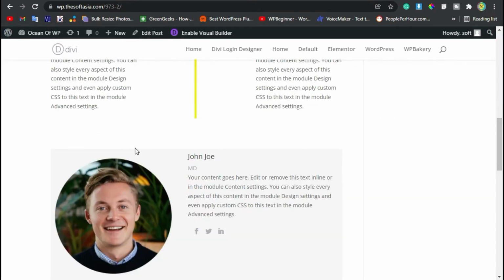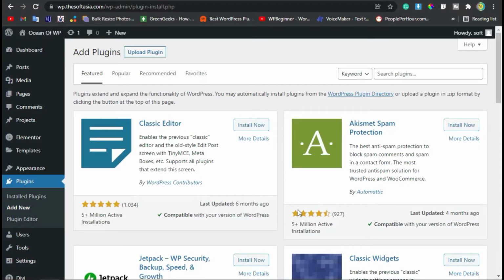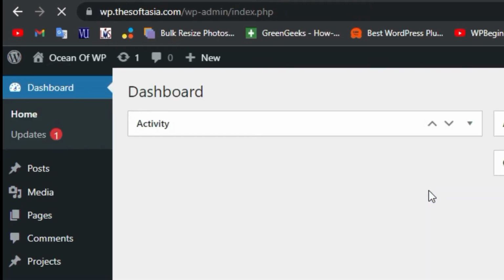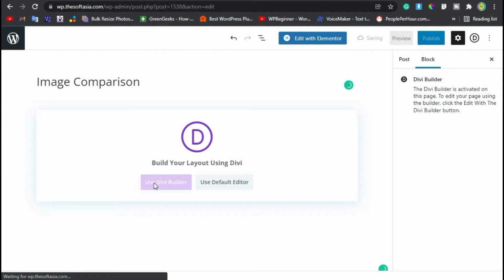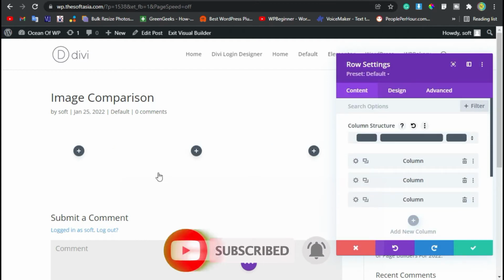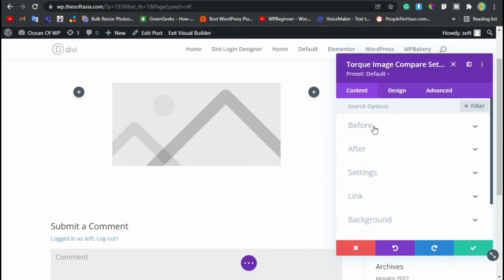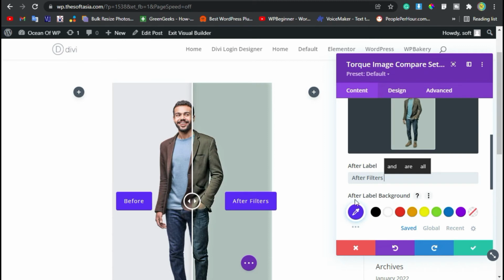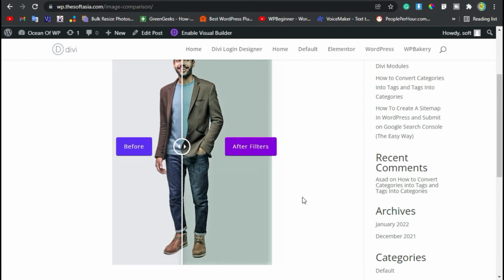How to Add Image Comparison in Blog With Divi Builder in WordPress | Divi Page Builder Tutorial 2022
Hi,
In this video, I will show you how to add image comparison in a blog with Divi page builder in WordPress.

Content Table:
00:00 Start
00:14 Intro
00:40 Add Plugin
01:31 Add Image Comparison
03:44 Live Preview

WordPress.
How to Add Image comparison in Blog with Divi.
Add Image comparison in Blog with Divi page builder for 2022.
How to Add Image comparison with Blog for 2022.
Add Image comparison in Blog with Divi.